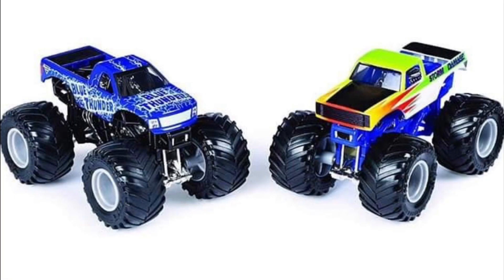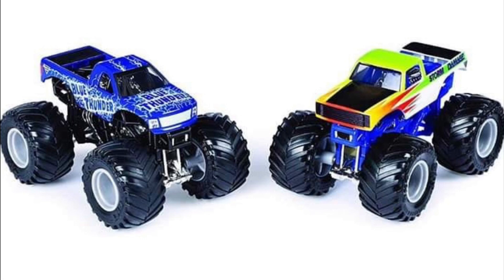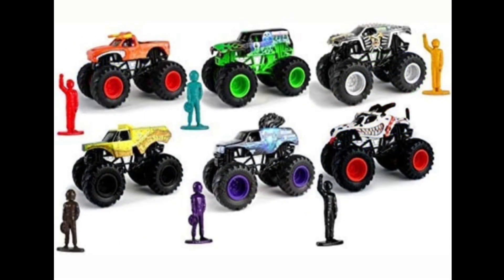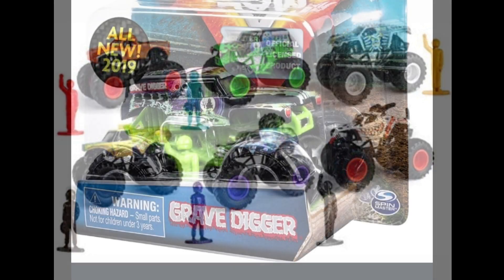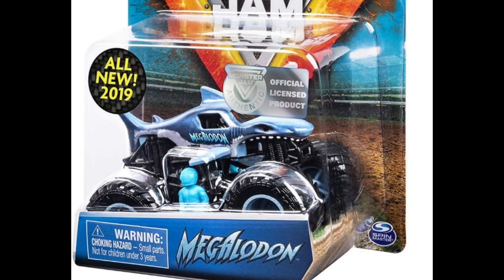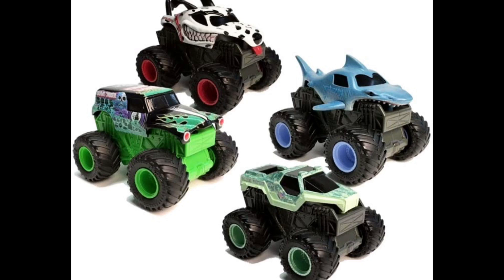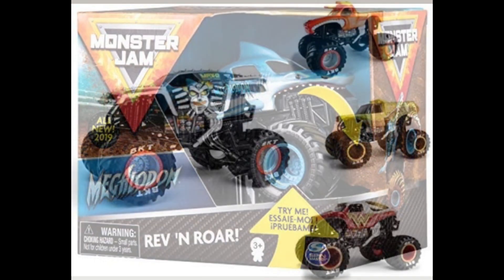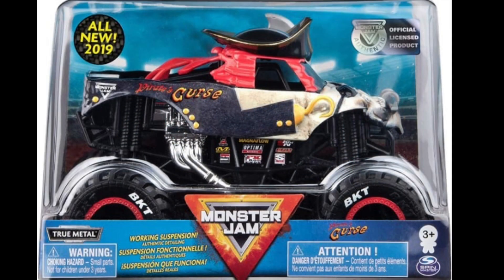SPIN MASTER MONSTER JAM CASE A!! NEW 1:24 SCALES & REV&GO’S!!